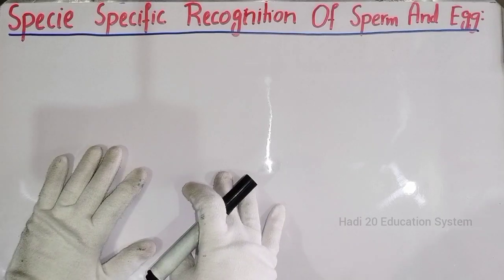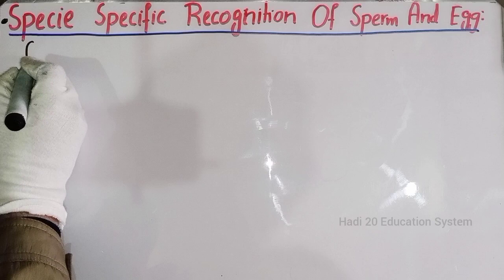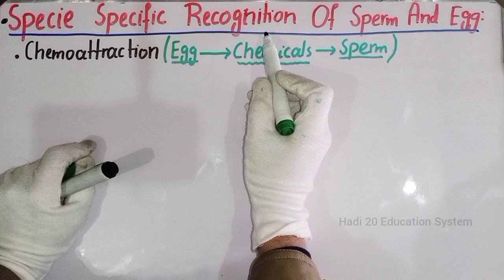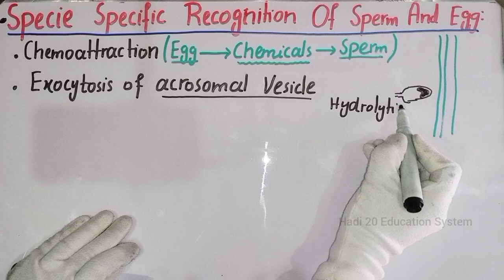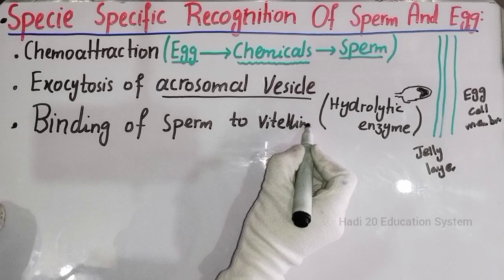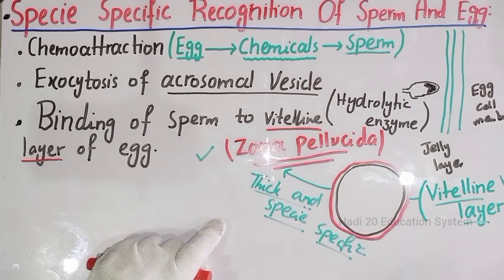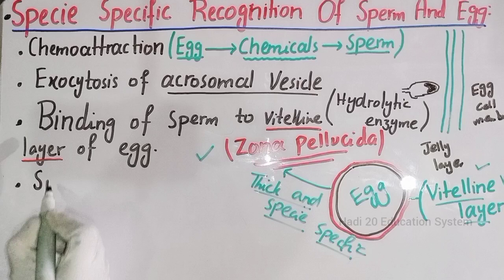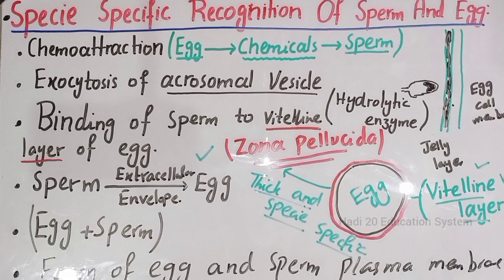Specie Specific Recognition Of Sperm And Egg || Lecture No 02 || BS Zoology || Developmental Biology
species specific recognition of vitelline envelope || species specific sperm attraction in sea urchins || role of resact in species specific sperm attraction,recognition of sperm and egg,species specific fertilization,recognition || sperm || sperm motility || sperm definition biology || sperm modefication,sperm and egg fertilization || spermatid to sperm conversion || sperm analysis || human sperm production || egg and sperm || sperm counting || biology of sperm